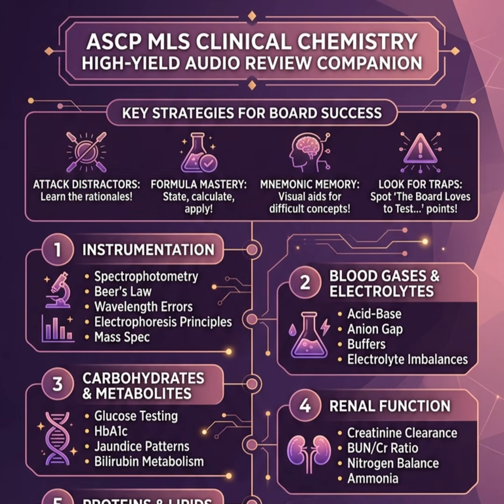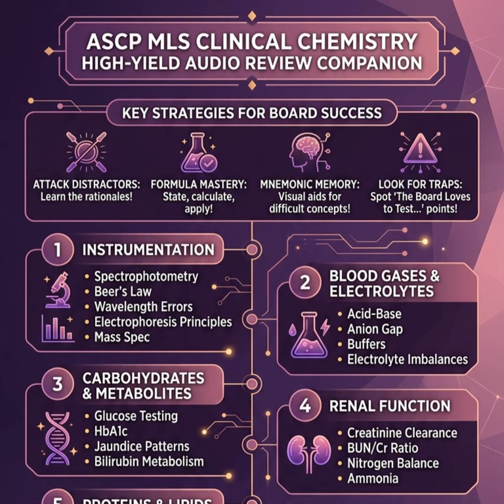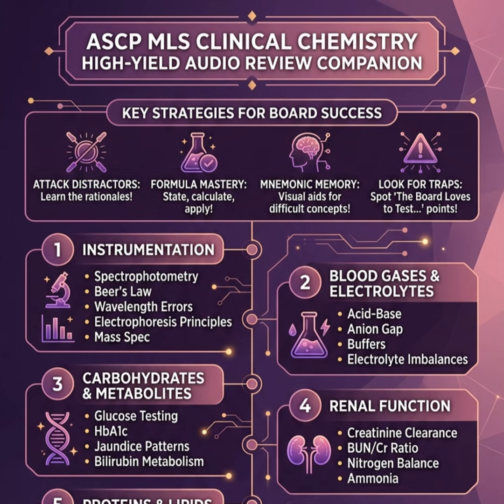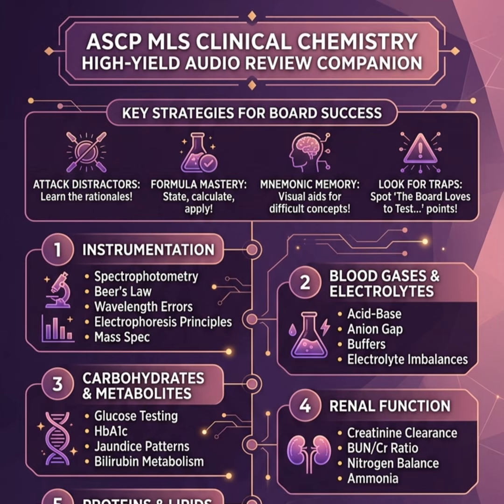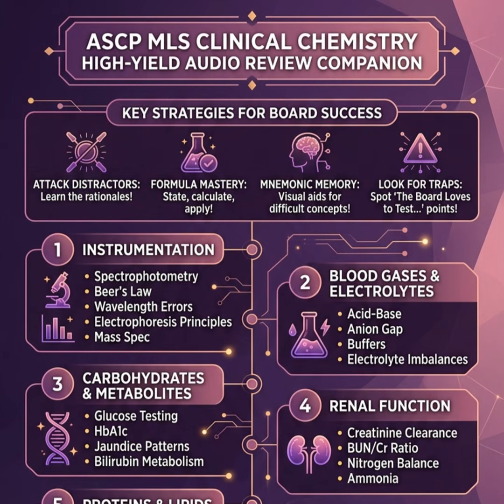Chemistry Questions (Long) - Clincal Chemistry Rationales and Board Traps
heart question bank to answer questions that have to do with chemistry, created a prompt so it would address all the high yield topics that would be covered in this section of the exam.